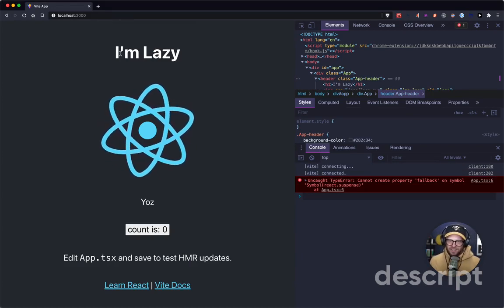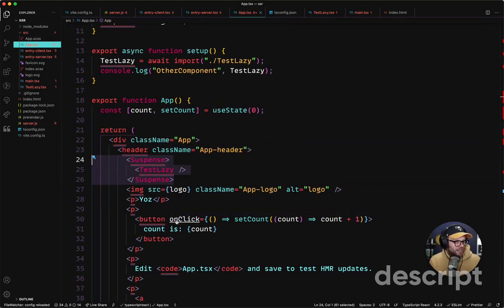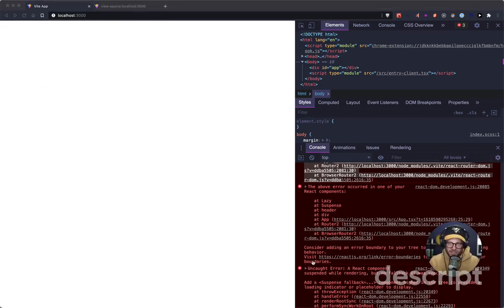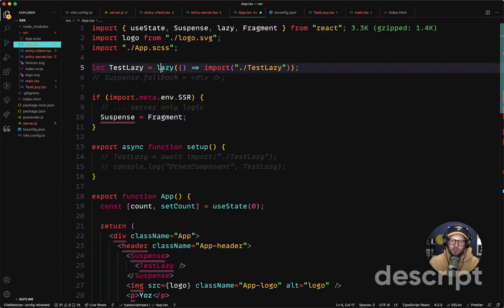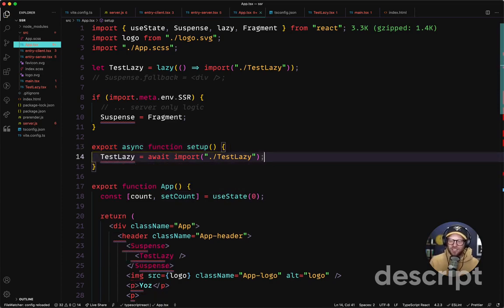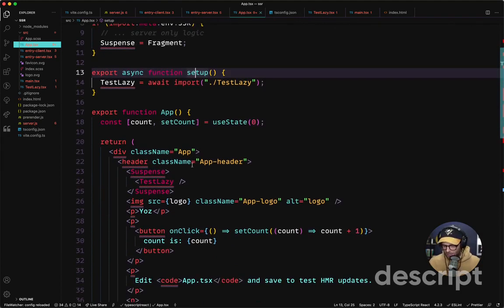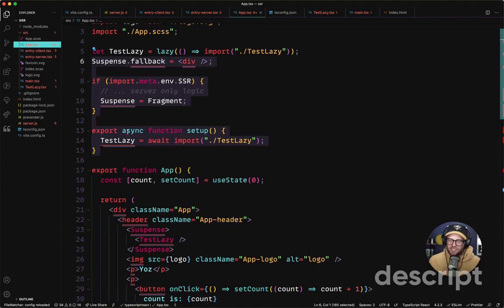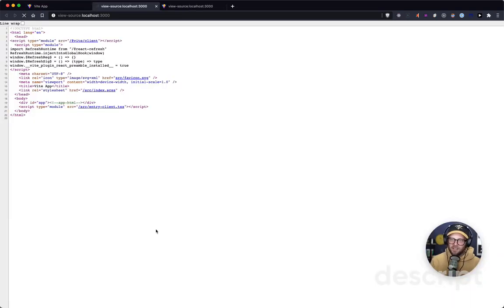React SSR with Suspense and lazy in ViteJS - Is This a Dumb Idea?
Just a fun video blog about an experiment. Here is the code